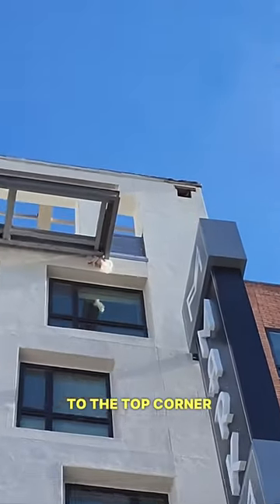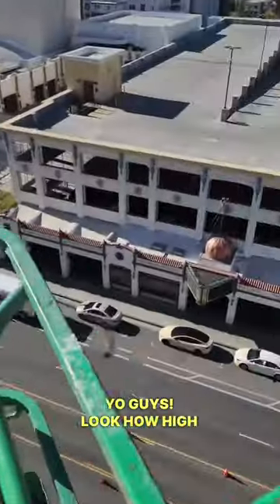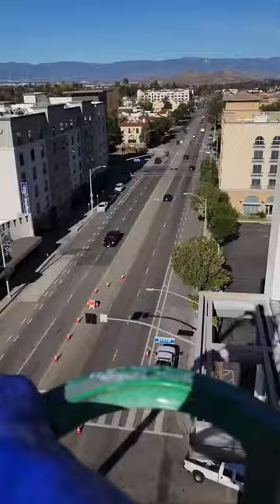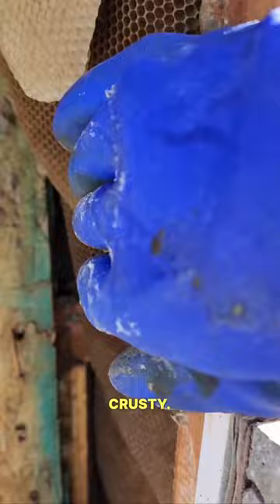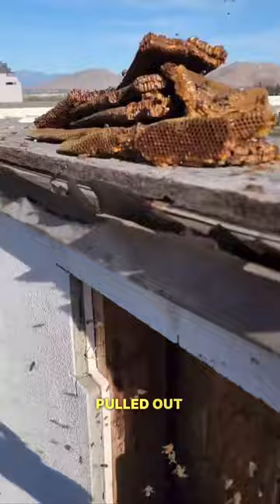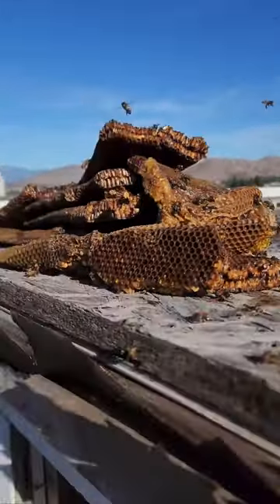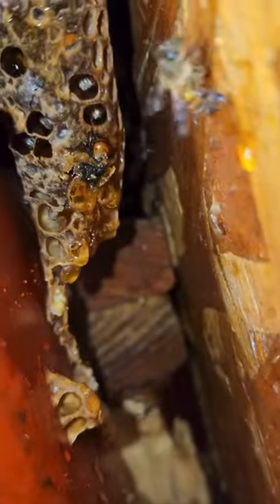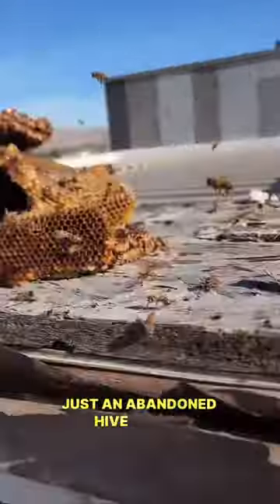100ft high bee removal!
This is one of my tallest beehive removals that I've done. I love heights but this one was a bit sketchy since it was over 8 stories high so over 100ft!

Continue Reading ⤵️

 A commercial boom lift was needed in this case and as always my job doesn't get any simpler haha
But it's ok I managed to remove the bees entirely so that the construction crew could finish. This was mostly an abandoned hive.

I am super grateful for being able to produce content and bring education and value and also bring awareness to the importance of bees.

Sounds cliche. but bees are what keep us alive. Without them we do not have food.

Therefore SHARE ⭐ and LIKE ♥️ this post! Help make a difference by showing people that there are others like me that don't kill bees , but rather save them and relocate to beekeepers. Killing doesn't have to be a solution to everything.